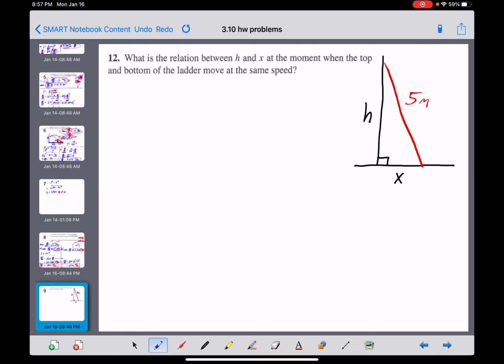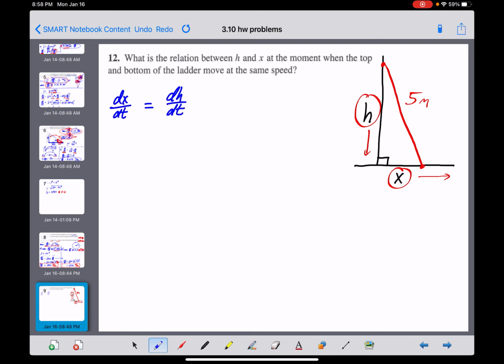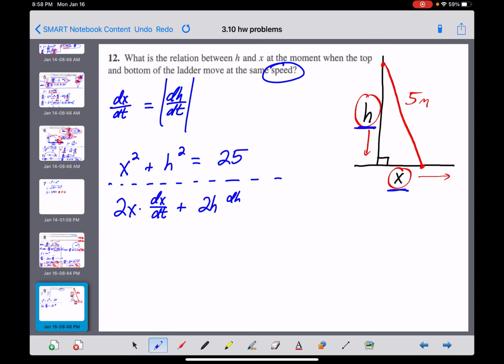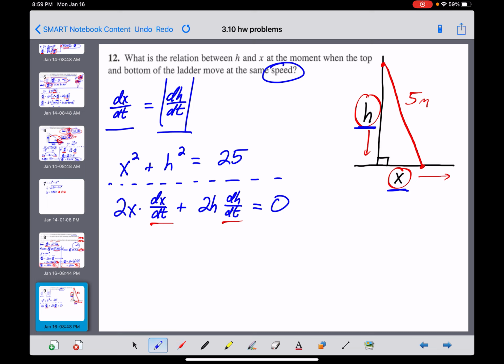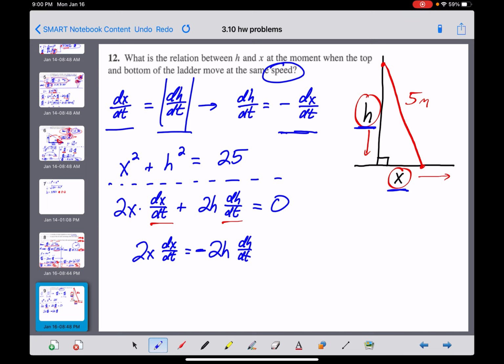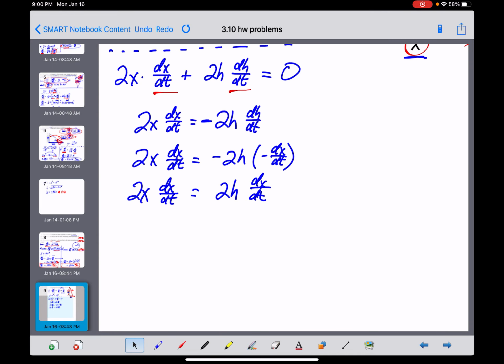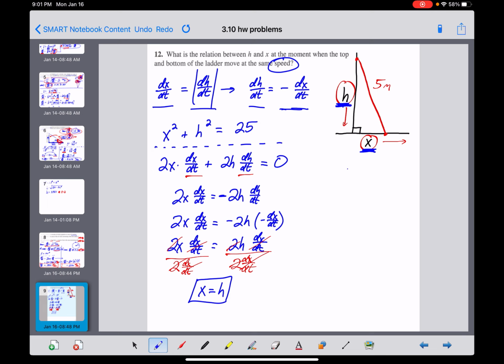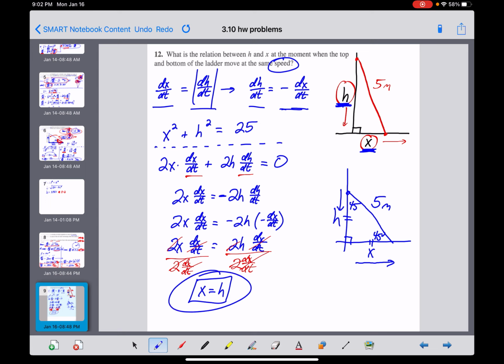AP Calc - 3.10.12